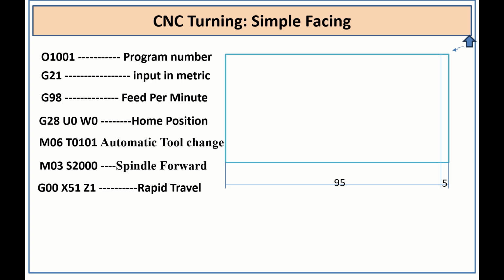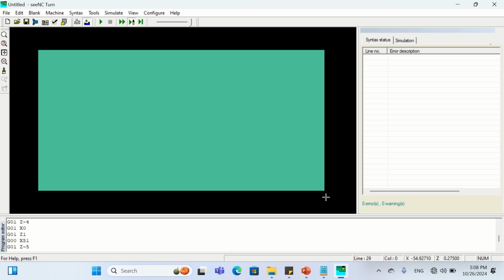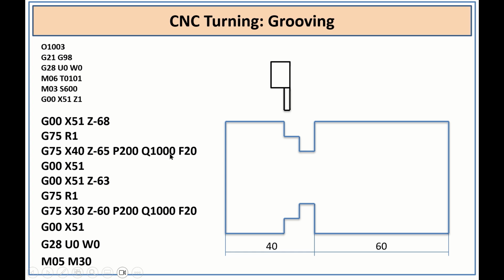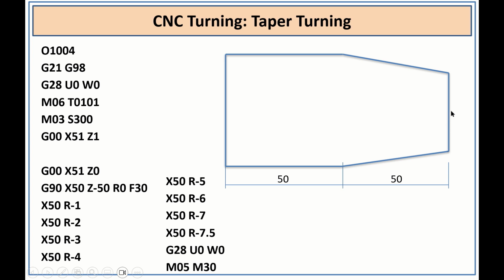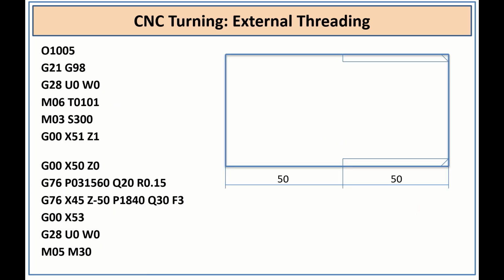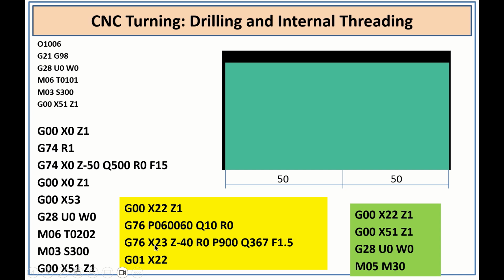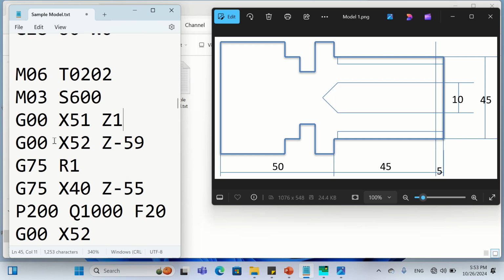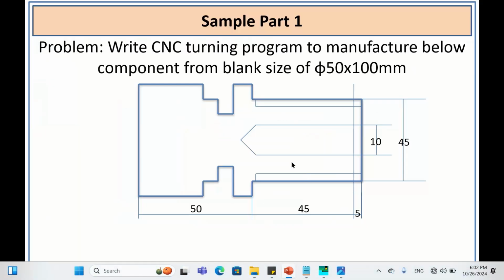CNC Turning Programming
In this video, we'll dive deep into CNC programming essentials, covering various machining operations that are vital for PrecisionManufacturing. Whether you're a beginner or looking to refine your skills, this tutorial will guide you through

Facing: Learn how to program facing operations to prepare a smooth, flat surface.
Turning: Understand turning techniques for reducing workpiece diameter accurately.
Grooving: Explore how to create precision grooves with specific depths and widths.
Tapering: See step-by-step how to program tapers, essential for creating angled profiles.
Threading: Master the threading cycle to create both internal and external threads.
Drilling: Get the basics of drilling operations to create holes at precise depths.
By the end of this video, you’ll be able to write CNCprograms for each of these operations confidently.